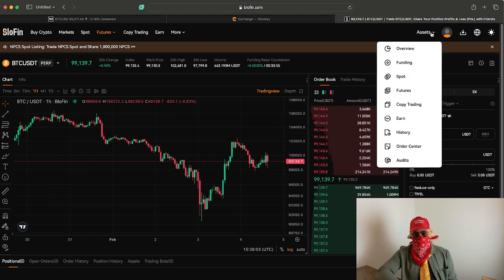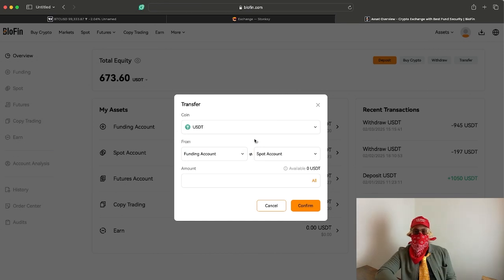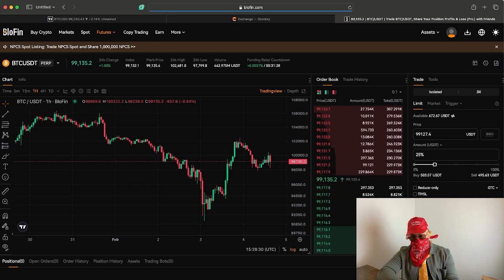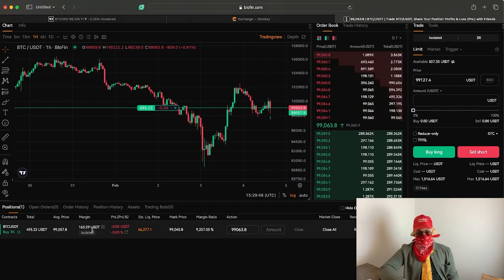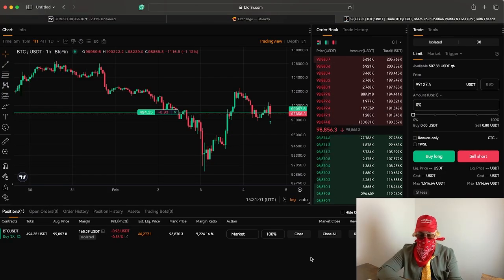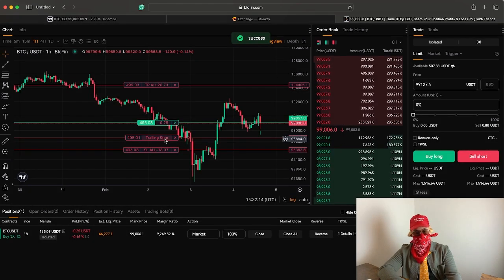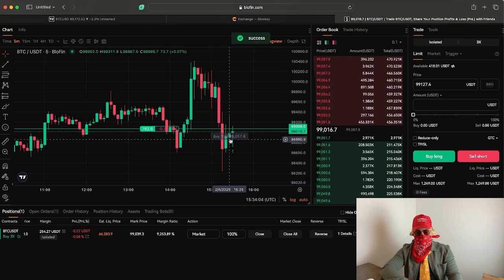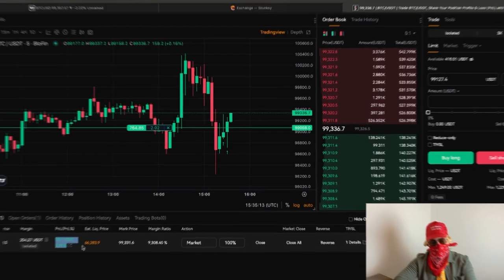How To Trade Bitcoin | Full Tutorial On Longing & Shorting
‼️ BITCOIN PRICE LIVE! LOOKING AT THE CRYPTO MARKET AND STONKSY!

TIMESTAMPS
0:00 Intro
0:35 How To Deposit
2:02 Choosing A Trade's Parameters
3:53 Managing An Open Trade